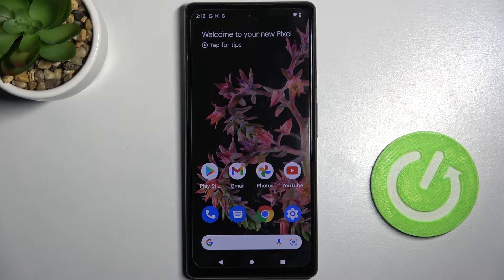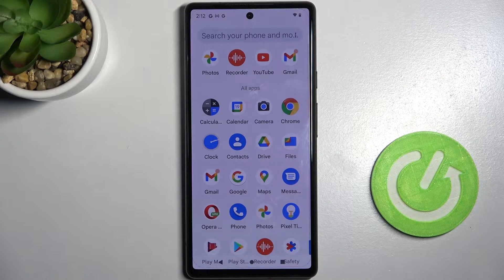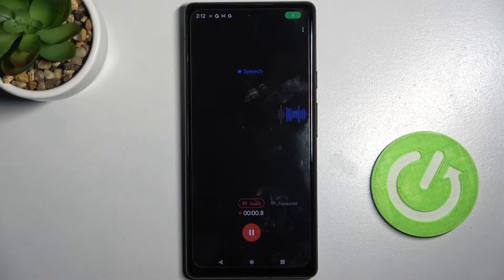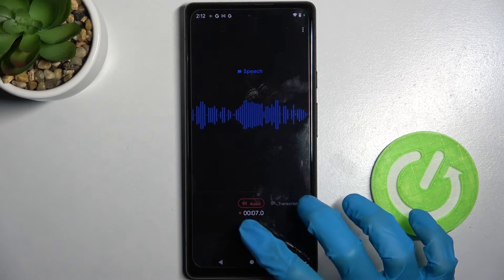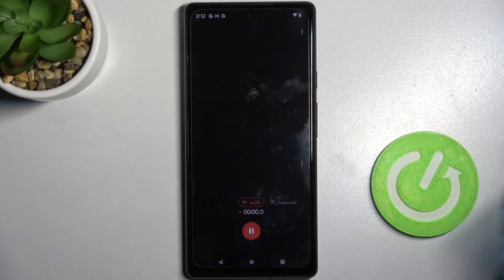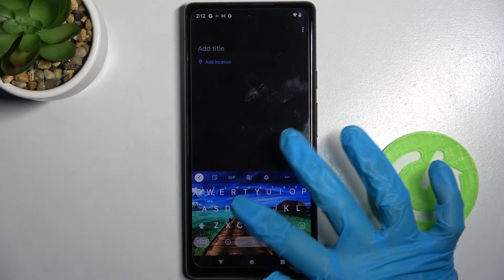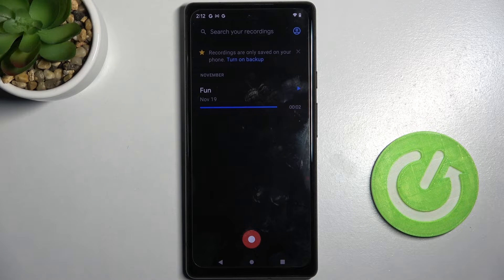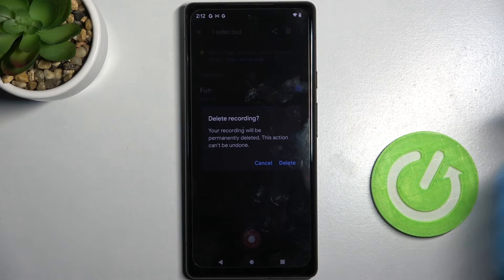How to Record Sounds on GOOGLE Pixel 6 – Use Sound Recorder Feature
What is the most effective way to record sound on the GOOGLE Pixel 6? Interested in how to record sound on the Google Pixel 6? We have prepared a short tutorial showing how to activate a recorder on Google Pixel 6. Learn how to enable sound recording easily on GOOGLE Pixel 6 so that you can capture sounds on your Google device. Here are the instructions for enabling the Google sound recorder. Follow them and the Google sound recorder will be active within a few seconds. You can find many useful tutorials for GOOGLE Pixel 6 on our HardReset.info YouTube channel.

How to record sounds on GOOGLE Pixel 6? How to turn on the sound recorder on GOOGLE Pixel 6? How to enable a sound recorder on GOOGLE Pixel 6? How to enable GOOGLE Pixel 6 sound recorder? How to pause record sound on GOOGLE Pixel 6? How to activate sound recording on GOOGLE Pixel 6?